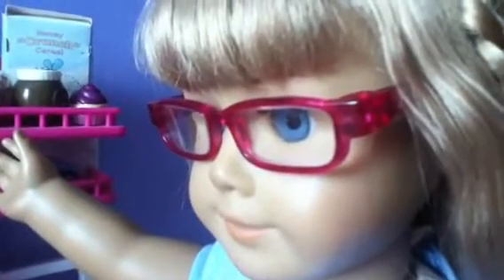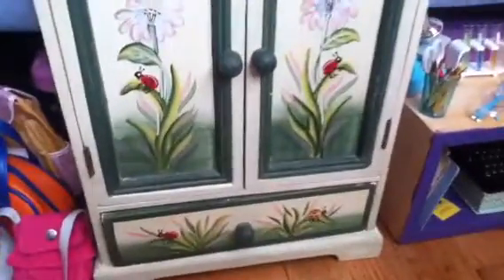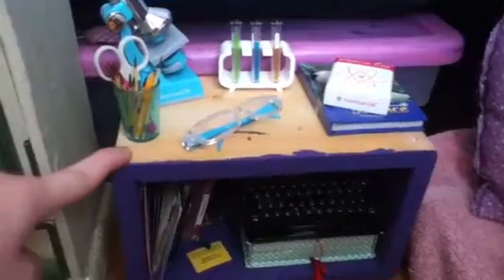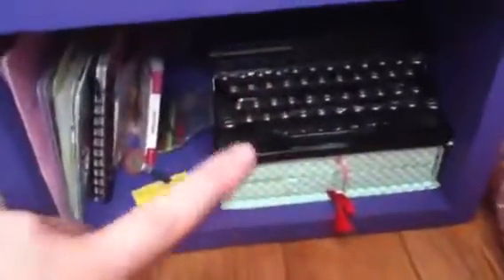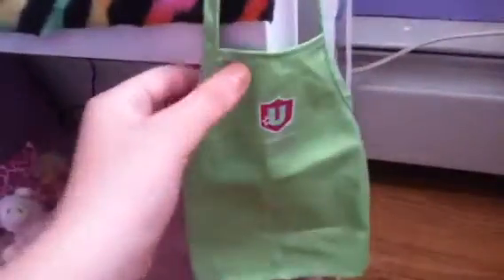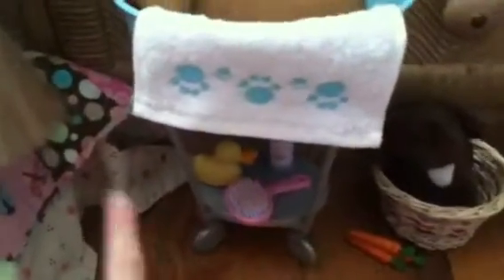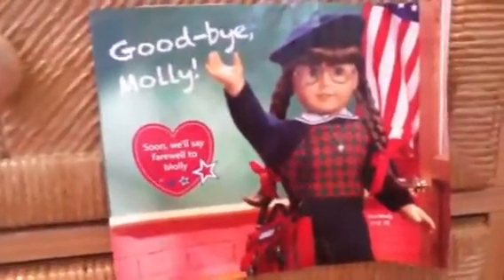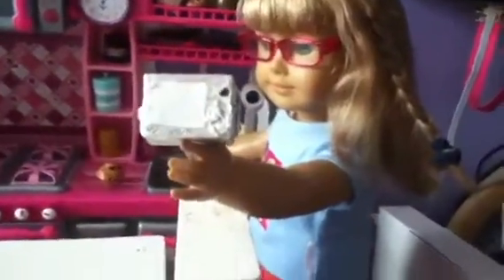AG room tour!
Sorry about the wiered ending but I had to make the video 10 or less minutes long for my editor to work! But I hope you like it!